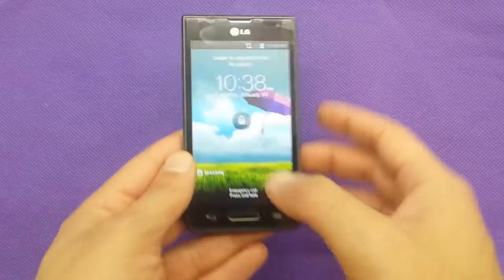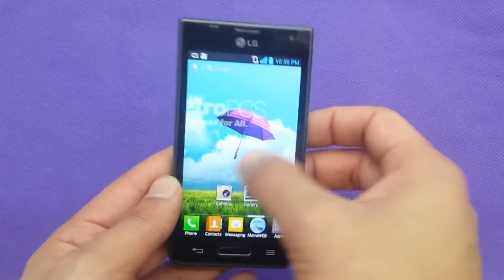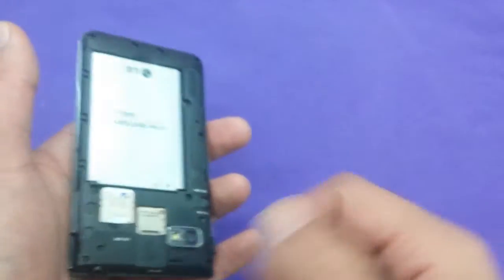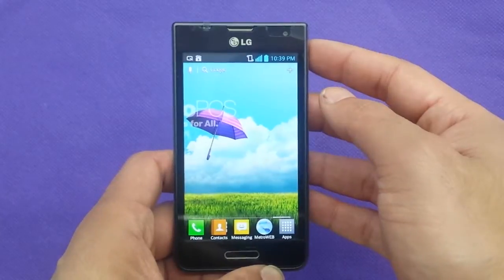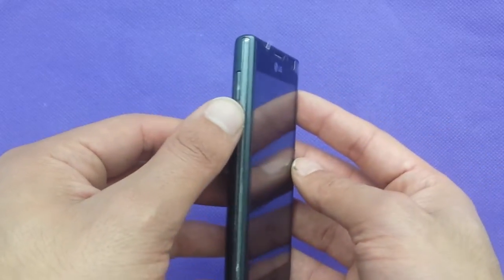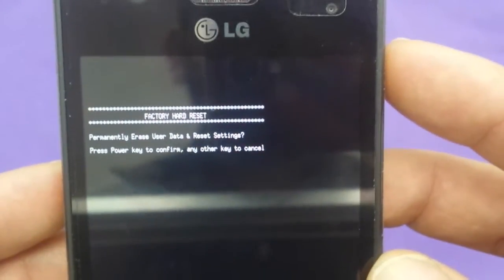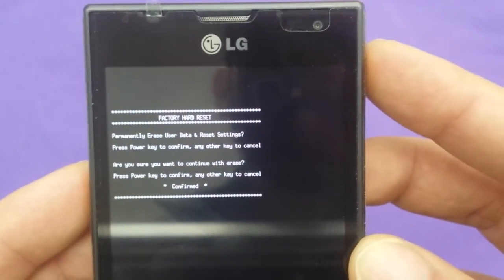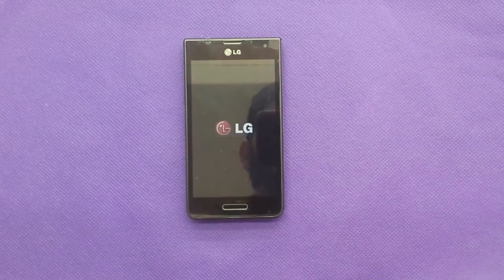LG F3 Hard reset for metro pcs